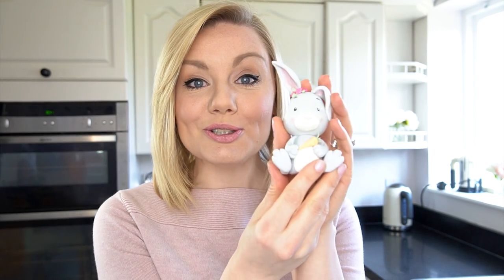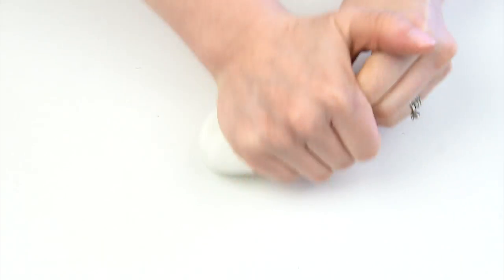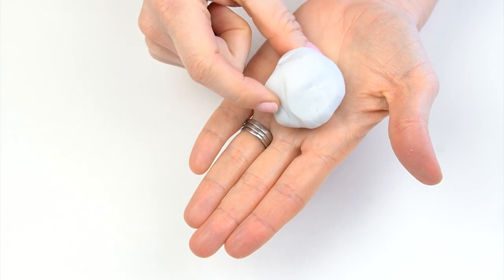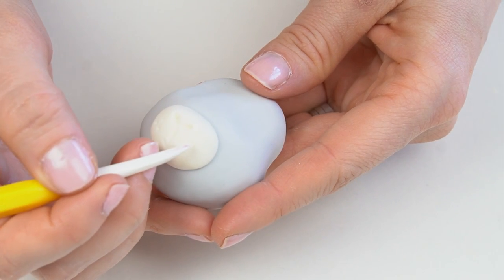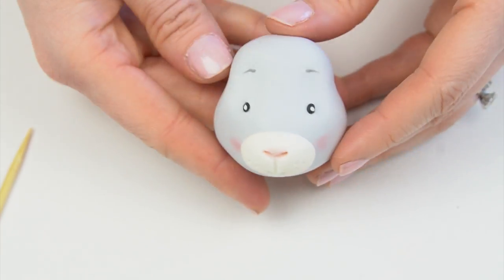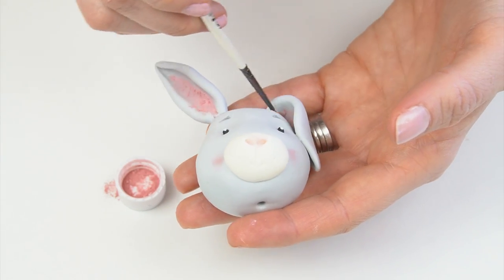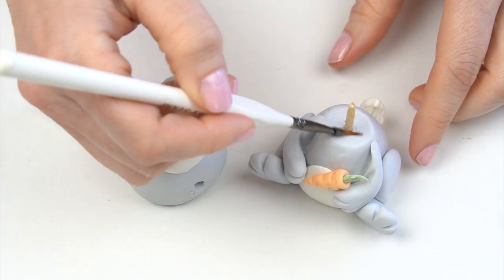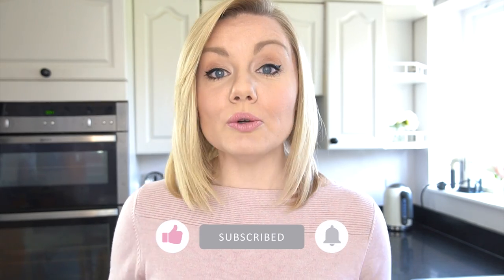How to make a Cute Bunny Rabbit Cake Topper Tutorial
Hi, Do you know someone who would love a rabbit on the top of their cake or maybe you're looking for the perfect cake topper for your Easter cake. In this weeks cake decorating tutorial I'm showing you how to make this cute little bunny rabbit cake topper. You'll also find out how to make cute little mini carrots which are perfect to decorate you're cakes.

I really hope you enjoy the tutorial and will enjoy making your own version of this rabbit topper.

➡Tools I have used in todays video:
Saracino Modelling Paste
Edible glue
Modelling tools
Sugarflair Petal Dusts (Dusky Pink)
Wooden skewers
Water Brush
Mini Scales
Flower Plunger Cutter

★ Video Chapters:
00:00 Intro
00:23 Tools you'll need
02:27 Modelling the head
09:54 Modelling the body
14:18 Cute little carrots
15:23 Putting bunny together
15:40 Outro